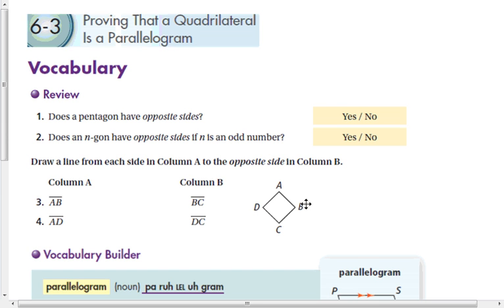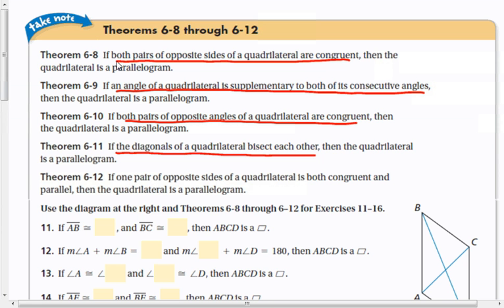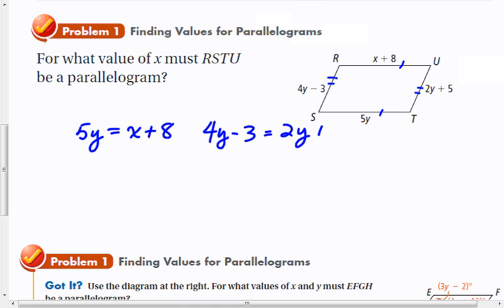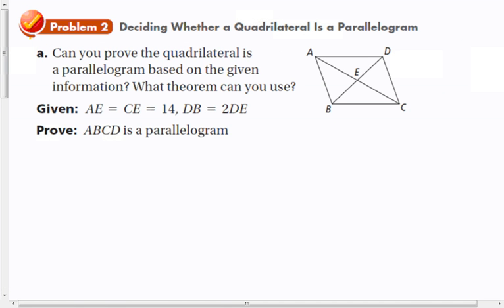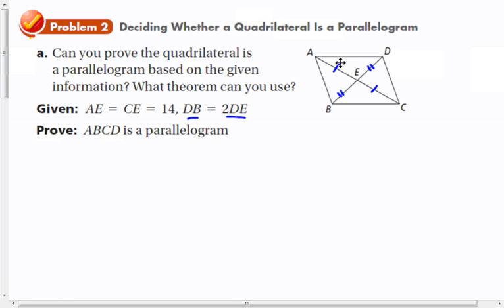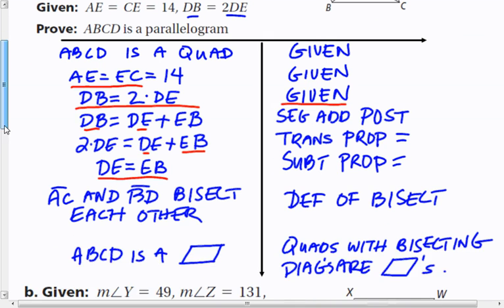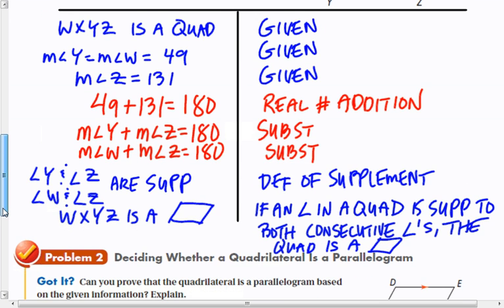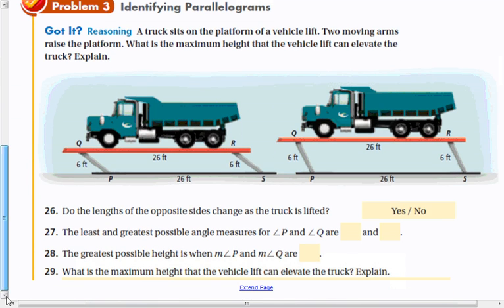Lesson 6 3